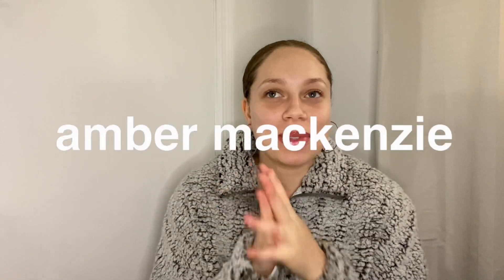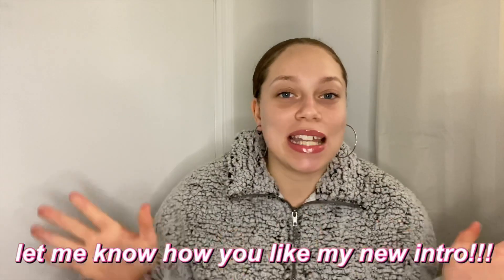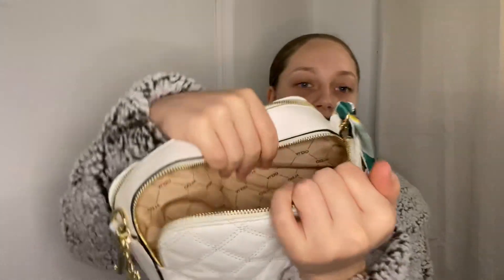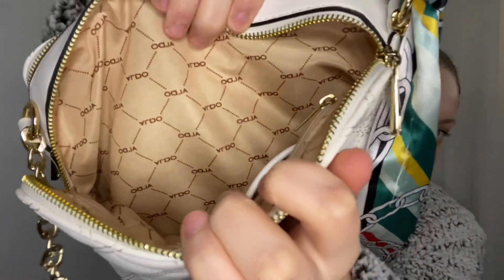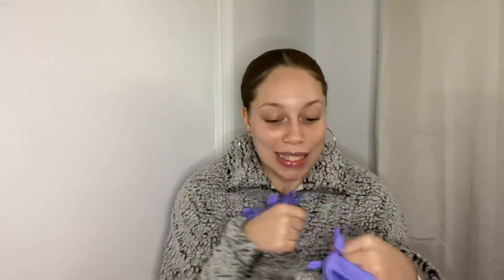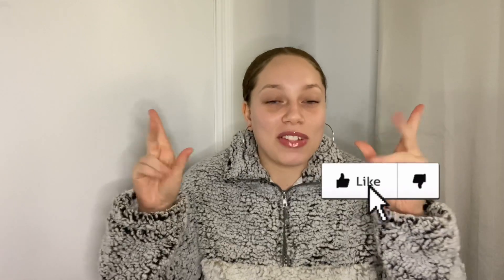what’s in my purse 2021! *some everyday essentials you need!*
welcome back guys! in today’s video, i showed y’all what’s in my purse/some everyday essentials you should keep around! let me know how you like my new intro in the comments! if you enjoyed this video, as always, like & subscribe! see you guys in my next video❤️

♡︎reminders:
- i upload a video everyday saturday, unless stated otherwise, at 4pm central time
- be sure to wear your mask & stay safe!

♡︎current sub count: 33 - thank y’all so much!

love always,
am